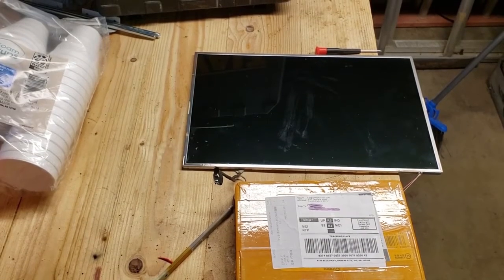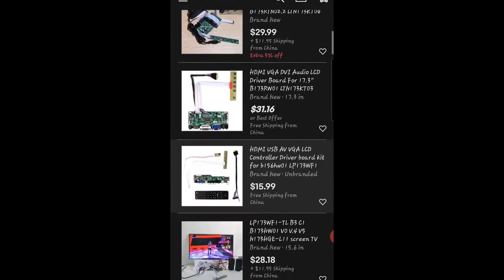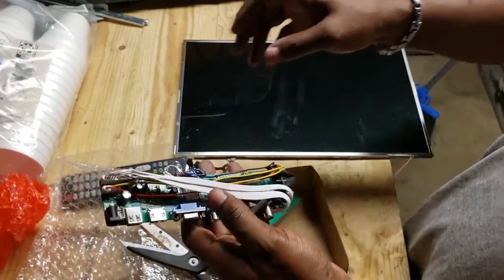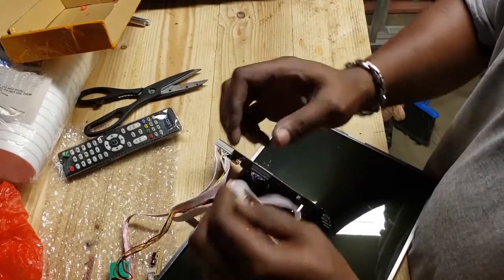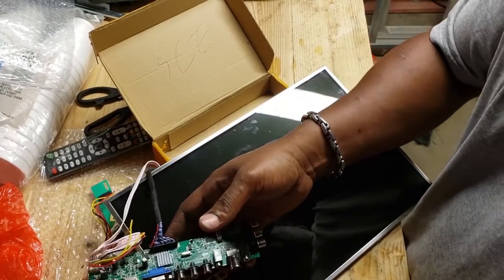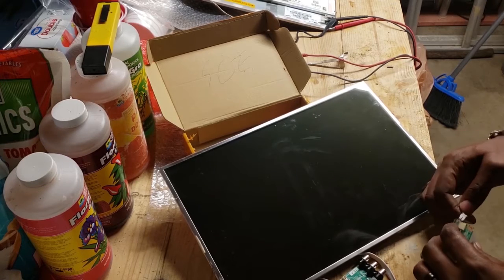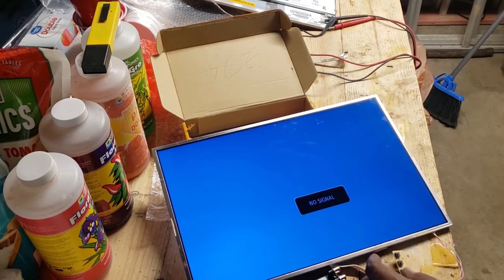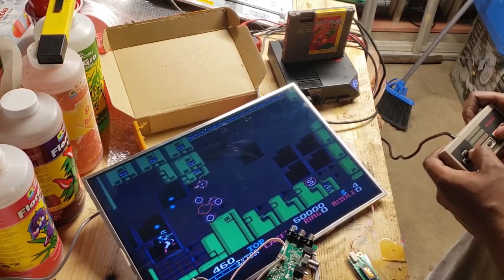How to TV / Monitor from old Laptop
headsavagegarage mrhands HSG Make a cool LCD monitor the any old laptop screen. Play your favorite games in the car. Watch TV while cooking in the kitchen and more..

mrhands garage